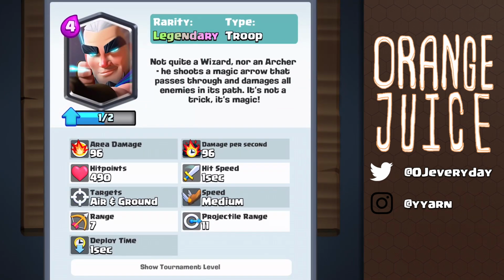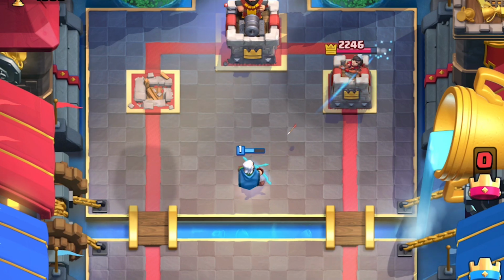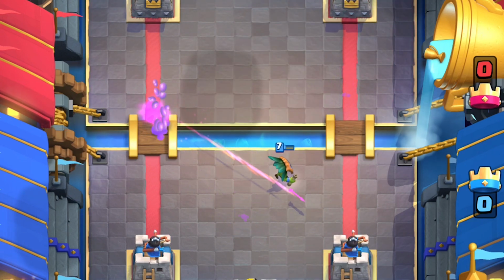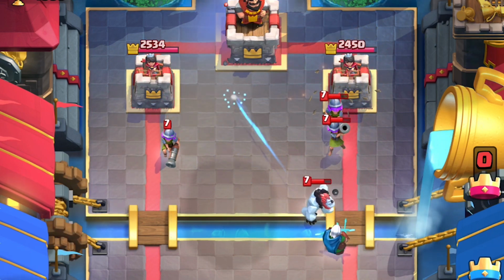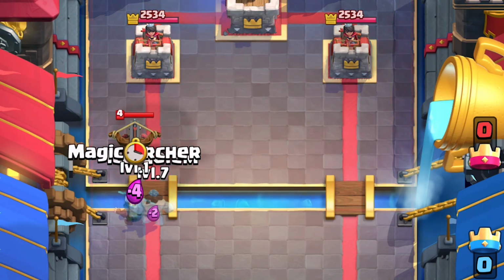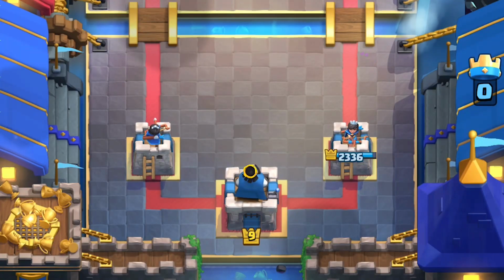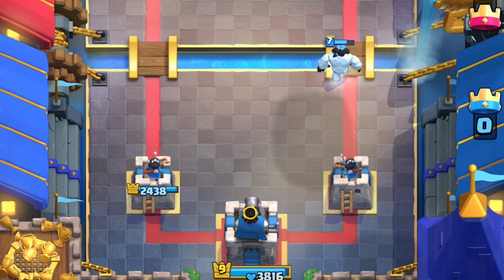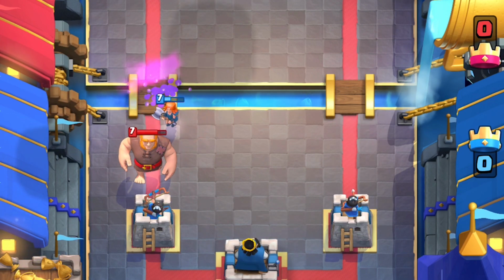How to Use & Counter Magic Archer | Clash Royale 🍊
Magic Archer tech is here! He has a 0.25 tile splash radius. A few real gameplay clips included. Some advanced tech. Plenty of tips and tricks on using the MArcher. He pierces the fudge out of everything.